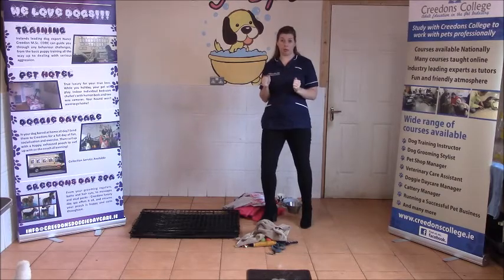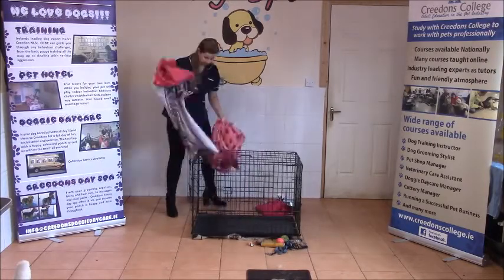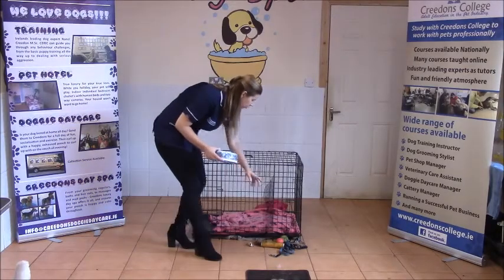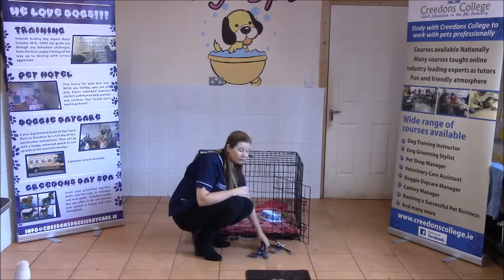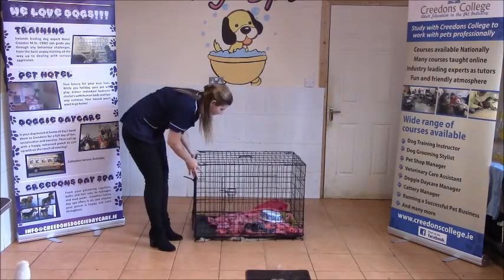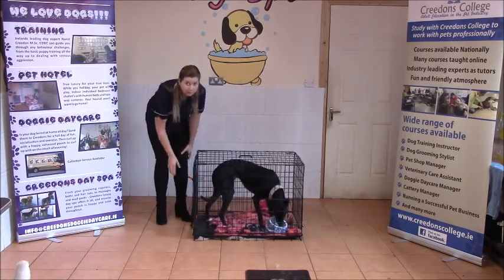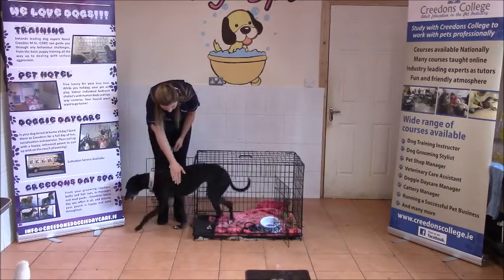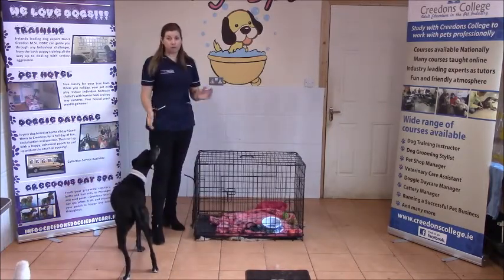Crate Training for Dogs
**PLEASE NOTE - In this video I recommend using a rawhide. Since creating this video we now know that rawhide treats are super toxic and a choking hazard, so when offering your dog a long lasting chew during crate training, please use a licky mat, a snuffle mat, a stuffed kong, or a suitable safe long lasting chew. Always supervise your dog while chewing as even kongs can become choking hazards if the wrong size.
for great free resources on evaluating dog food and treats.